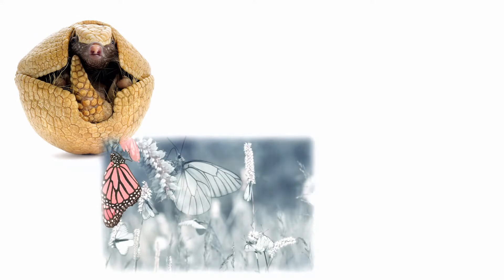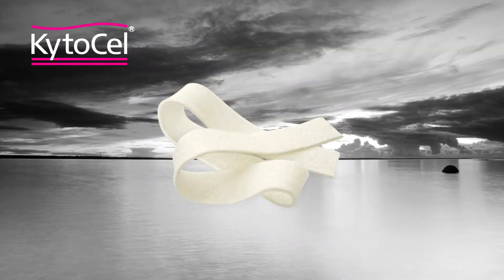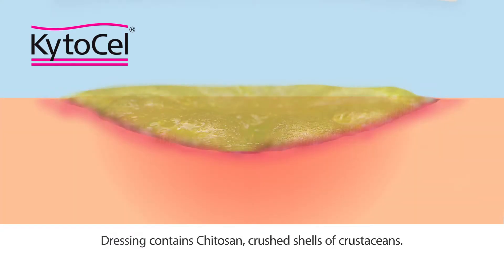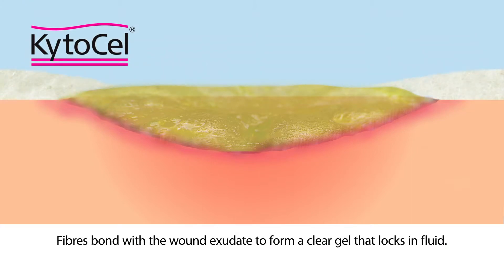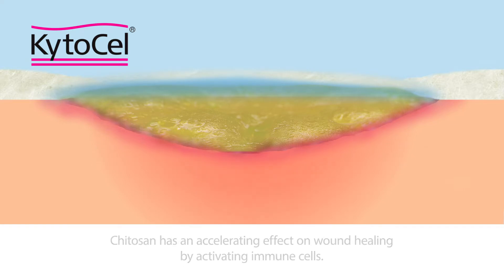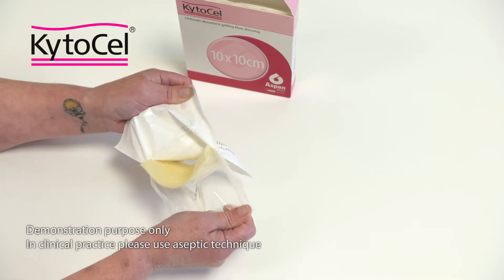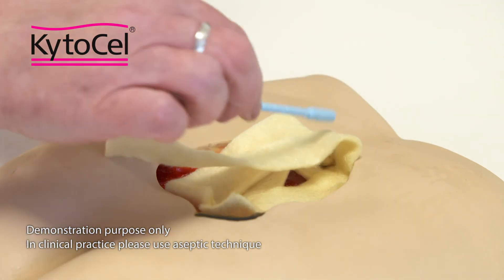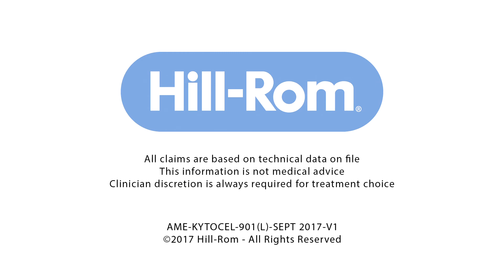KytoCel Gelling Fibre Dressing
KytoCel® gelling fibre dressing: the natural choice for
managing moderately to heavily exuding wounds.
KytoCel is a highly absorbent, conformable, gelling dressing composed of natural, biodegradable, acylated chitosan fibres that give the dressing many valuable features.